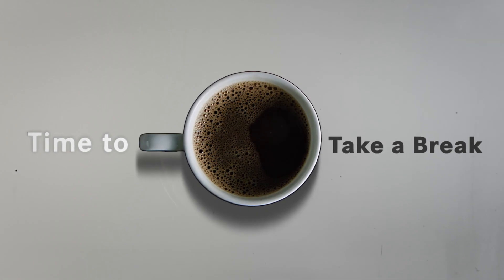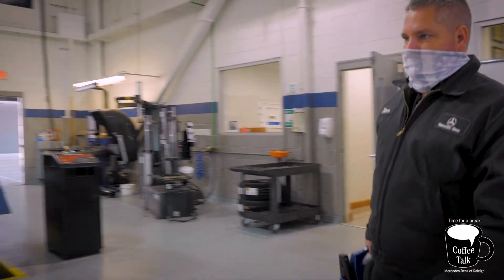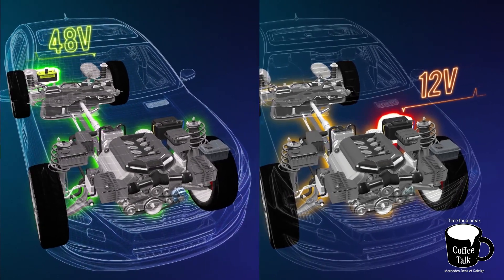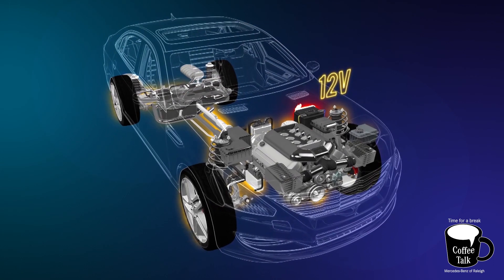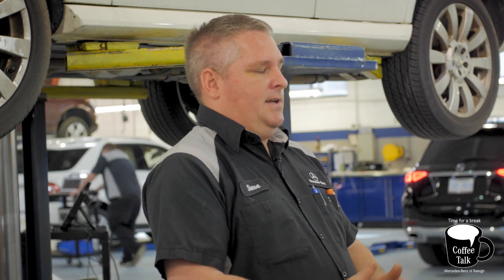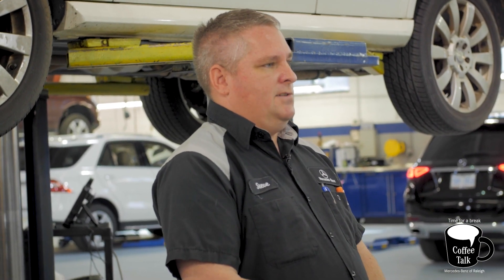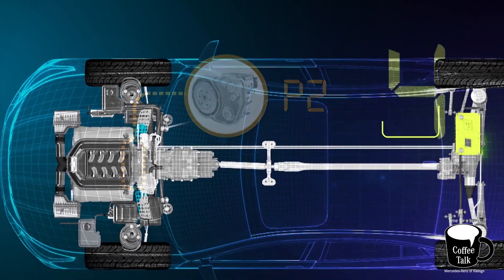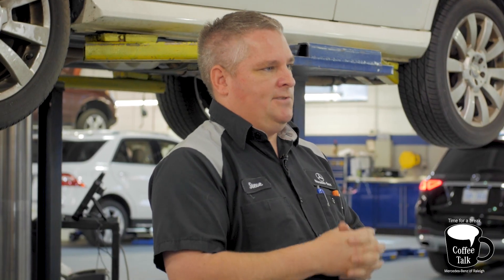Mercedes-Benz of Raleigh, NC Coffee Talk: 48-Volt System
Your new Mercedes-Benz may have a 48-volt system battery. In today's episode of Coffee Talk, we explain why some cars have one, and how the 48-volt system works.